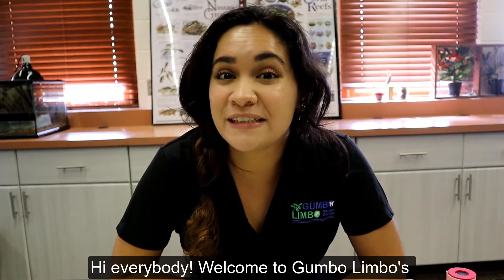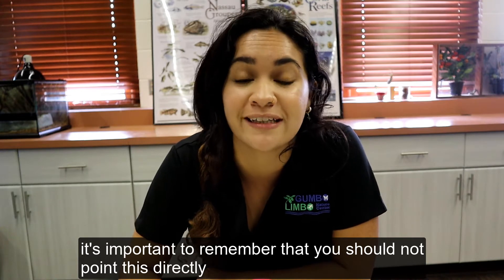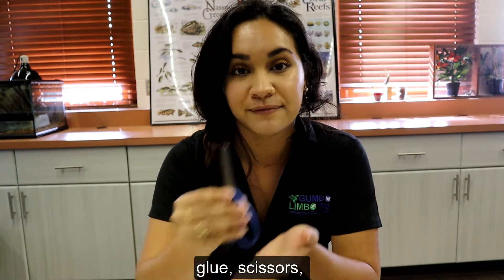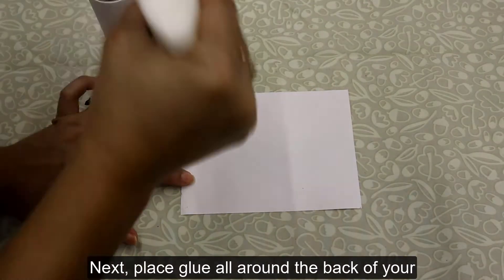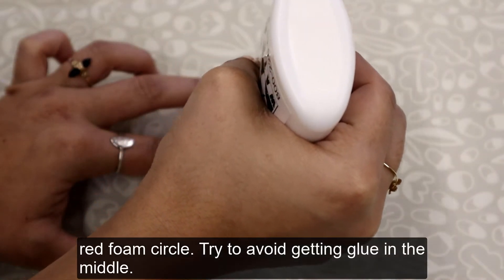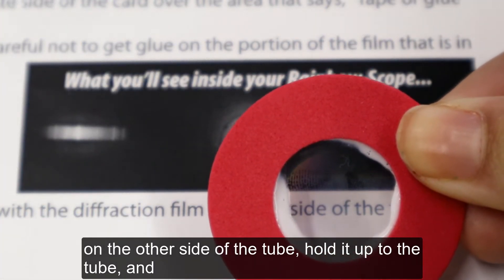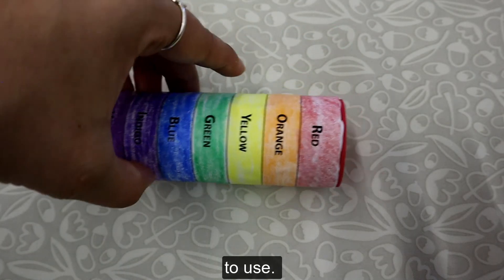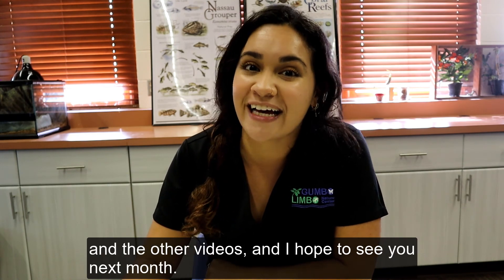November Little Wonders and Nature Detectives Craft Demonstration: Rainbow Scope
Join Ms. Alyssa as we make a DIY Rainbow Scope from Nature Watch! This craft can be used to see the colors that can be found with light! Please note that adult supervision is recommended with the assembly and use of this craft. Do not point the rainbow scope directly at the sun, as it will hurt your eyes.